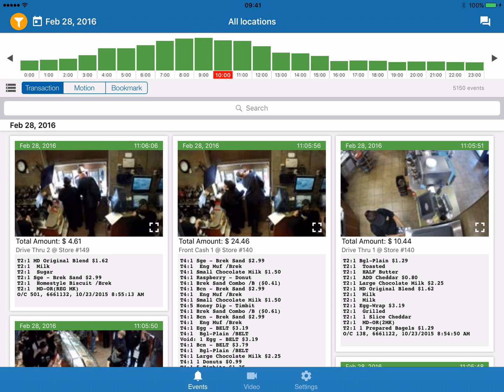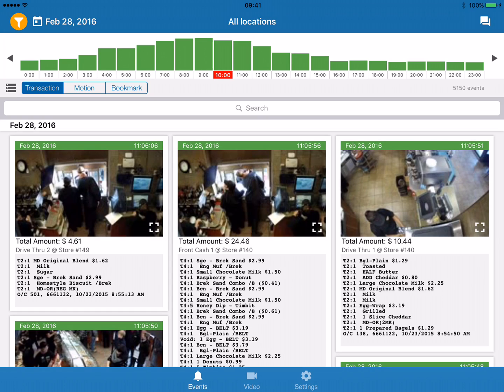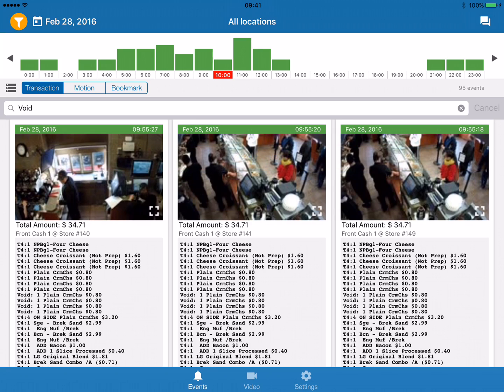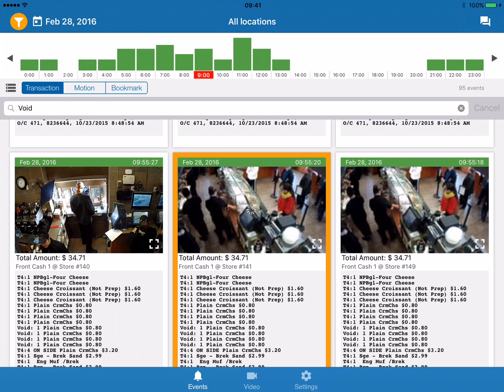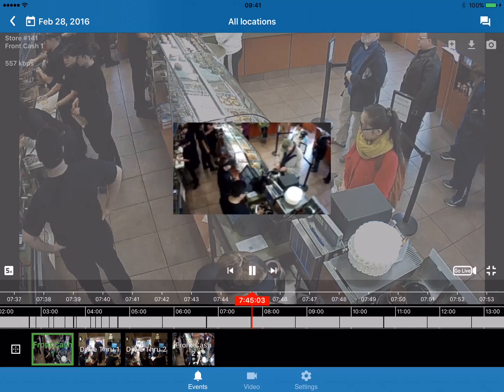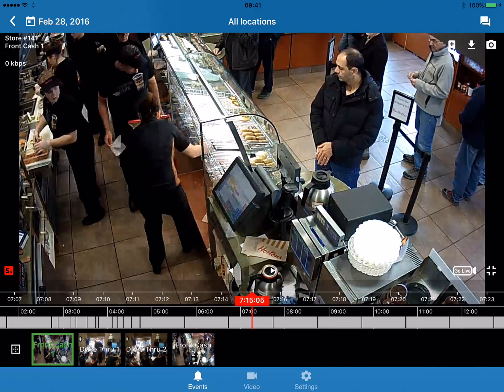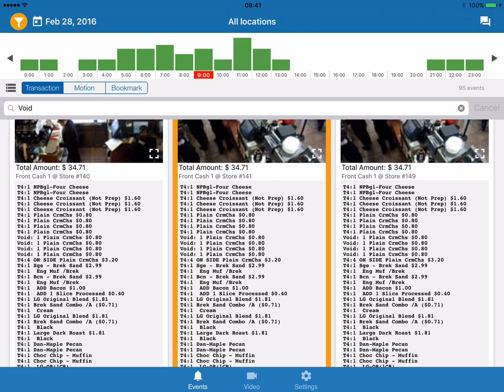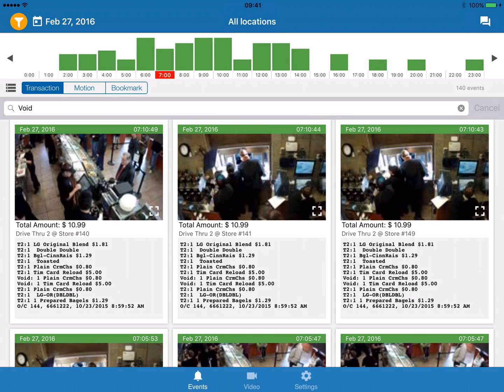Solink Search Overview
A short video that demonstrates Solink's transaction search and video  playback functionality.